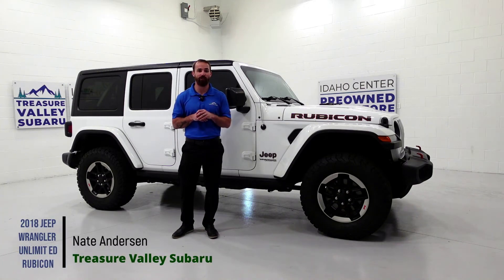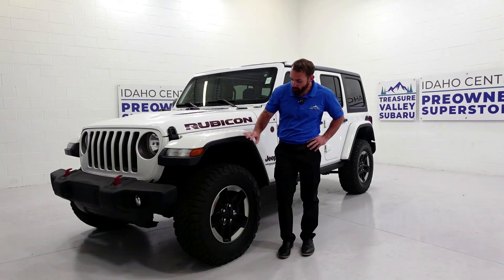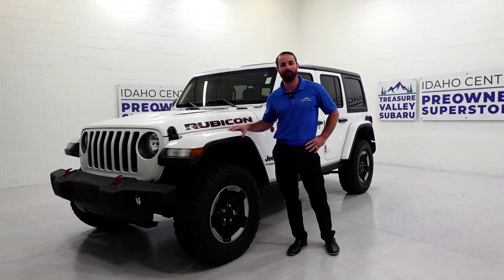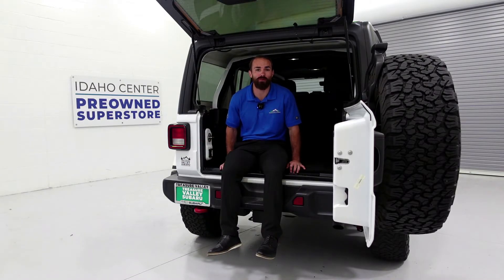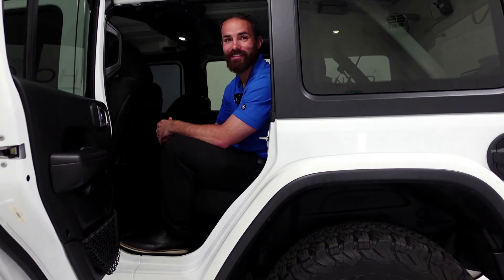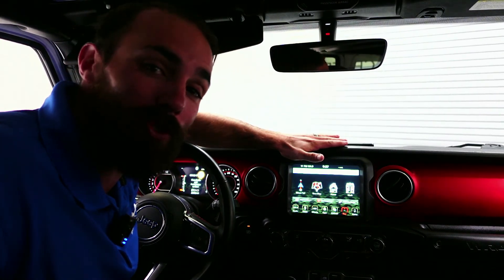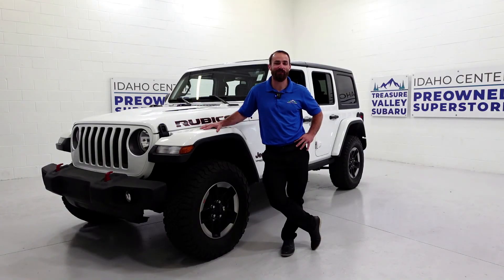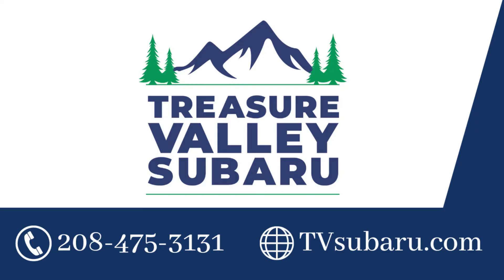2018 Jeep Wrangler Unlimited Rubicon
Check out this 2018!

Take control of this high-value modern machine! Jeep infused the interior with top shelf amenities, such as: automatic temperature control, heated door mirrors, and 1-touch window functionality.

Our sales reps are knowledgeable and professional. They'll work with you to find the right vehicle at a price you can afford. Stop by our dealership or give us a call for more information.